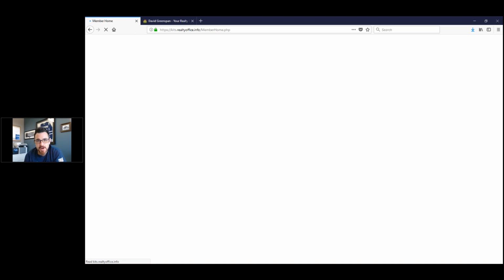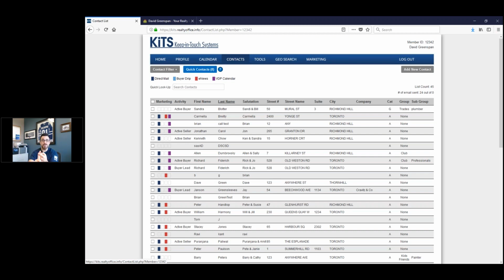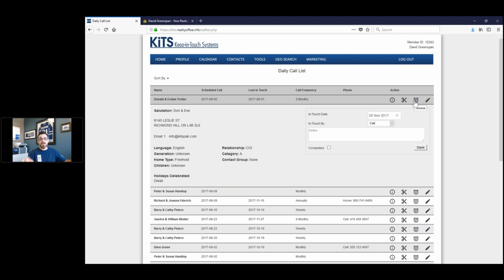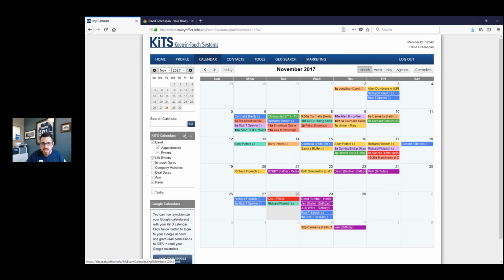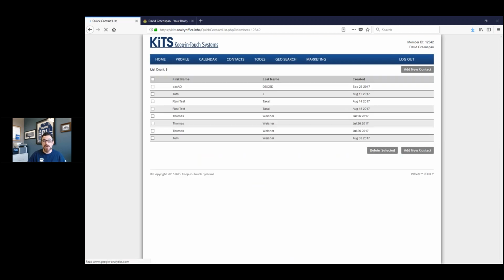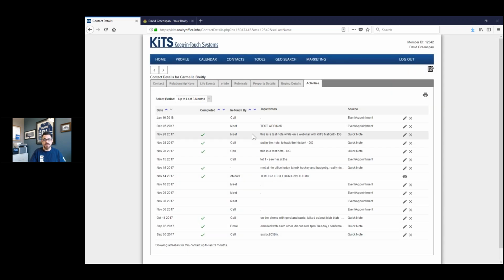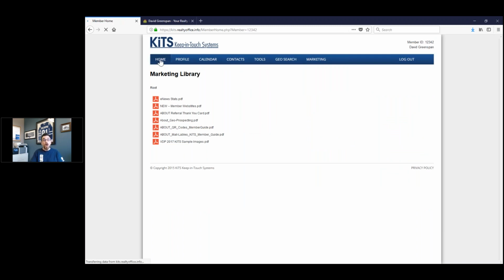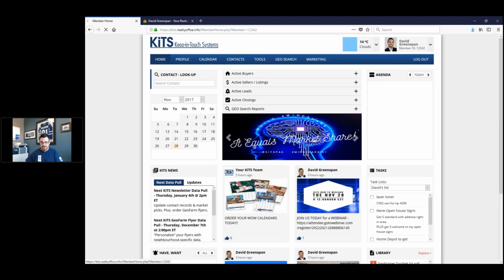KiTS Loop CRM - HOW TO Member Webinar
Highlighting our NEW Day Starter emails, NEW KiTS Websites, and how we makes staying in touch with your most important audience EASY! Loop CRM is a complete Real Estate CRM.